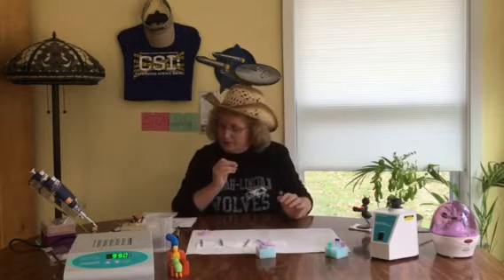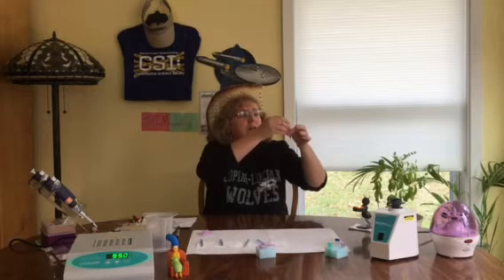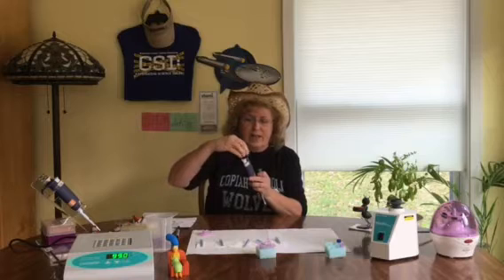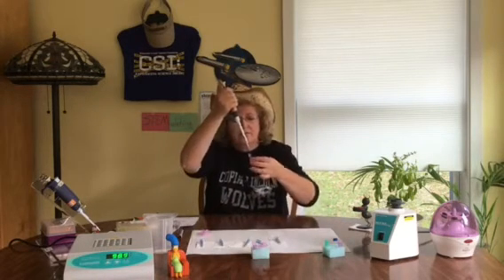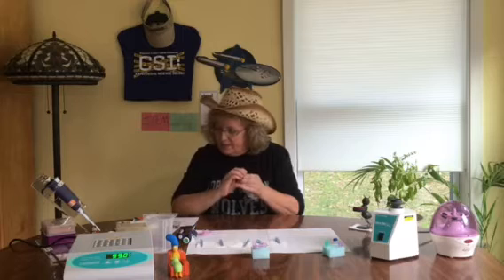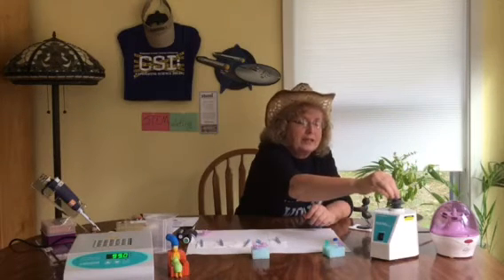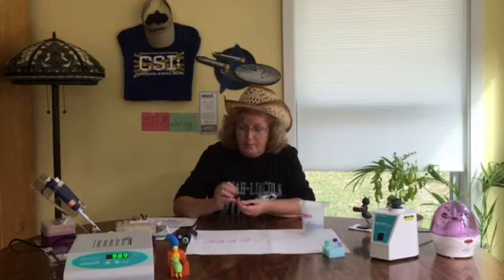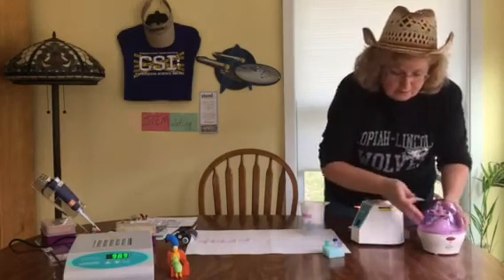Wolbachia Rodeo - Part 3: Macerate & Purify DNA